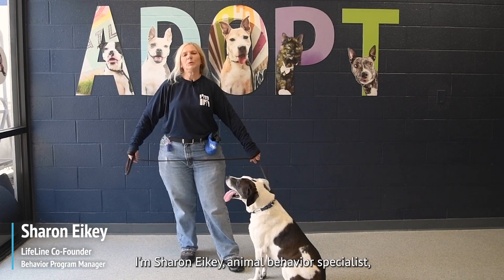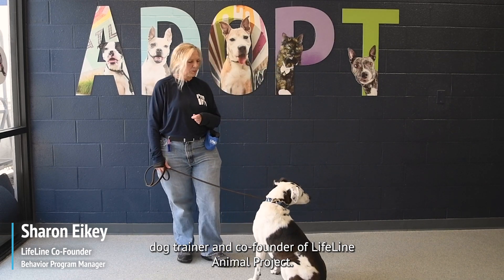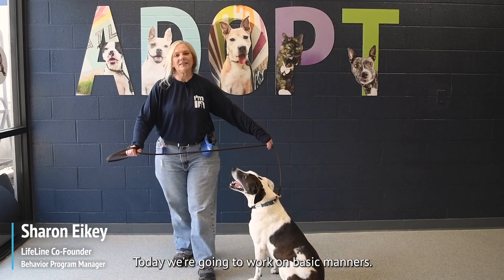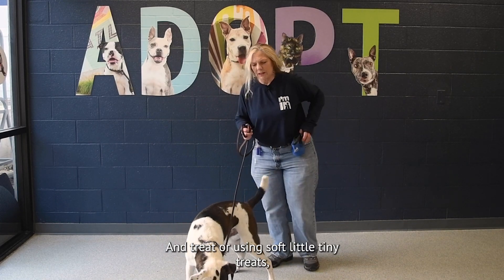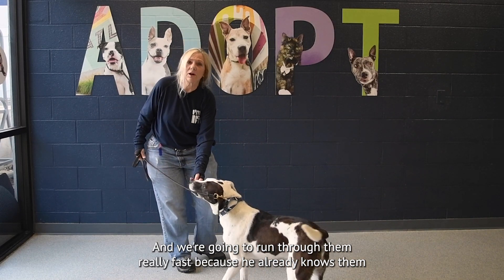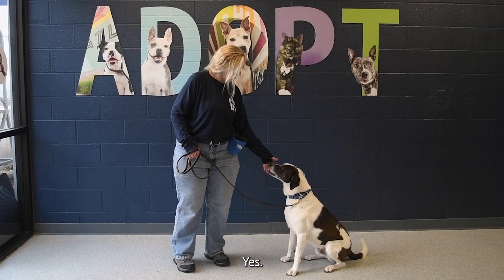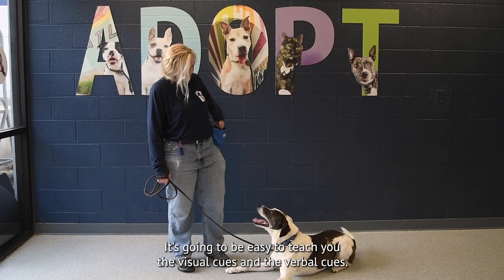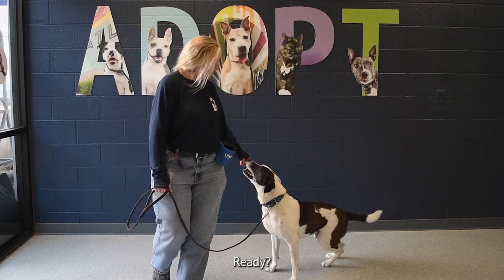Basic Manners Introduction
Learn how to teach your dog their 5 basic manners with Sharon Eikey, LifeLine Animal Project Co-Founder and Behavior Program Manager.